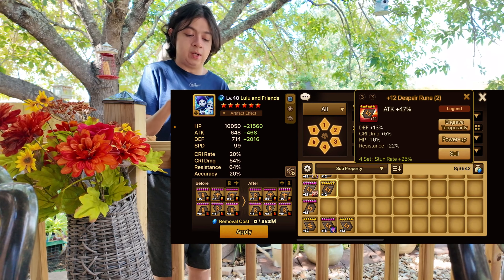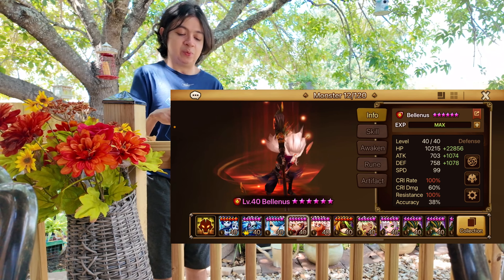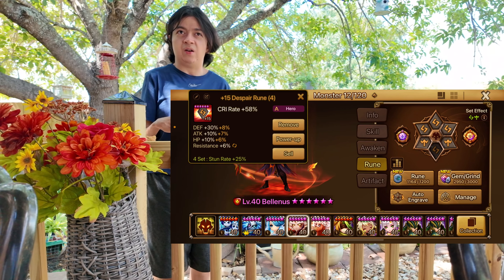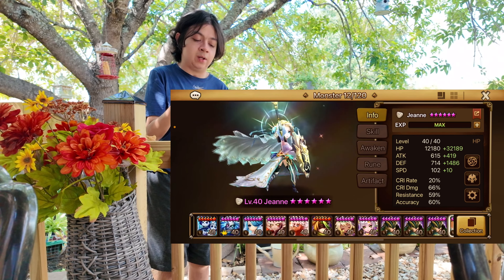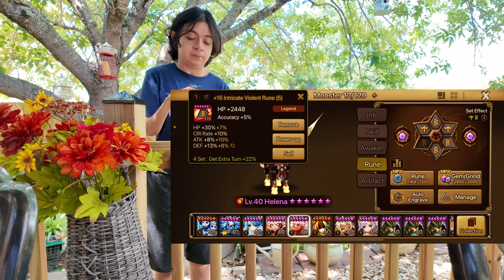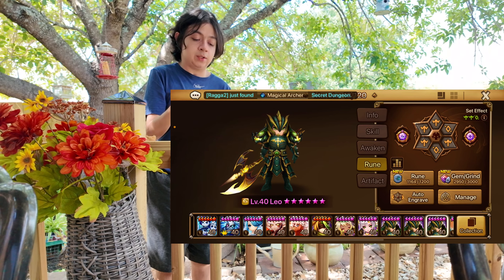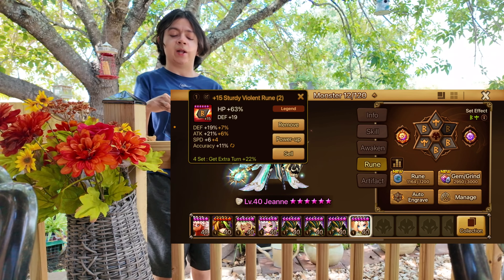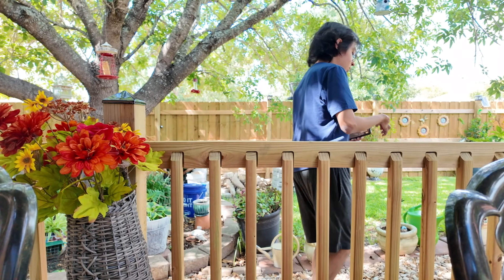Forging "Leo Offense" Runes and Builds: G3 Siege Concepts (Summoners War)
Hastrel